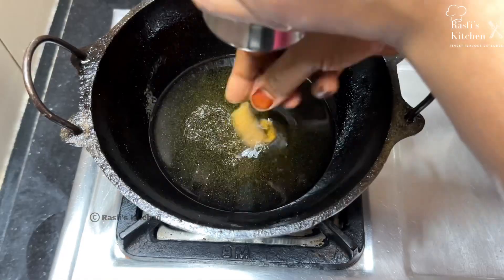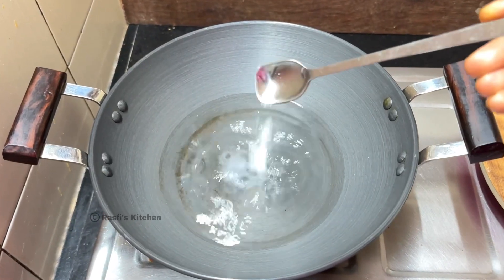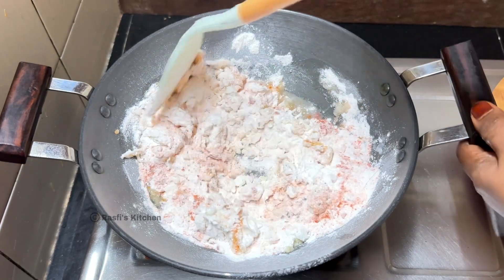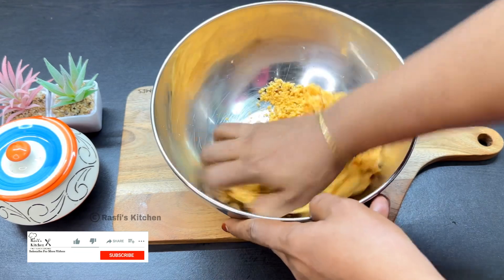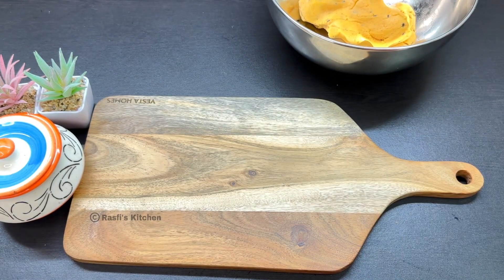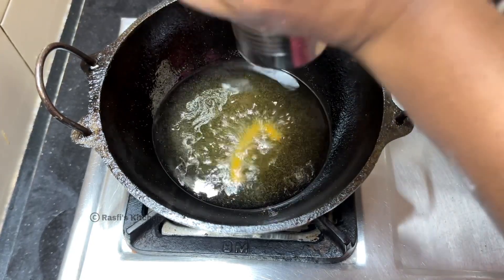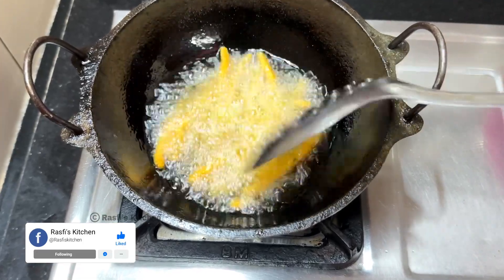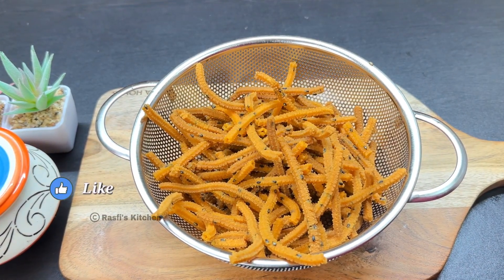🔥1കപ്പ് അരിപ്പൊടി കൊണ്ട് 5 മിനിറ്റിൽ നാടൻ മുറുക്ക് | Rice Murukku Recipe in Malayalam | Ari Murukku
Hello dear friends, In this video I have demonstrated an Easy

evening snacks,
instant recipes for snack,
Snacks Recipes,
Malayalam Evening Snacks,
Recipe Evening Snacks,
Snacks Recipe,
Evening Snacks Recipe,
Malayalam Nalumani Palaharangal In Malayalam, Wheat Dosa,
Gothambu Dosa,
Gothambu Recipe,
Cooking Malayalam Evening Snacks,
Sncaks Recipe,
Kannur snacks
Easy egg recipes
Ramadan snacks
Ramzan recipes
Iftar recipes
Malabar recipes
Malabar foods
Roll recipes
Kannappam recipe
Gothambu palaharam
Chicken Roll malayalam
Varirty Snacks
Iftar Special snacks Rasfi's Kitchen
Rasfi's Kitchen Iftar Snacks
Iftar snacks
How to make samosa sheet
Samosa sheet malayalam recipe
Samosa recipes Rasfi's Kitchen
Samosa sheet Spring Roll sheet
Chicken Samosa Layered Chicken
Samosa
chicken Samosa
Vegetable Samosa
Ifatar Snacks
Ramda snacks recipes Iftar snacks malayalam  Snacks Vegetable Spring roll recipe
Veg spring Roll Veg spring roll sheet recipe Instant Samosa Sheet
Iftar Snacks Vorinty Snacks
Malabar snacks
Easy recipes
Recipes Snacks
Nalumani palaharangal
Palaharam Recipes
Recipes in malayalam
Snack recipes in malayalam
Cake recipes
Vlog Day in my life vlog
Daily vlog
Kannur special snacks
Kannur snacks Easy egg recipes
Ramadan snacks
Ramzan recipes Iftar recipes
Malabar recipes
Malabar foods
Roll recipes
Kannappam recipe
Gothambu palaharam
Malabar snacks
Easy recipes
Recipes Snacks
Nalumani palaharangal
Palaharam Recipes
Recipes in malayalam
Cake recipes
Vlog Day in my life
keralatube
Wheat snacks
Healthy recipes
Rice snacks Rice flour snacks
Snacks with bread
Banana snacks
5 minute recipes
2 minute recipe
3 ingredients recipe
2 ingredient recipe
Rava snacks
Semolina snacks
Semolina breakfast
Potato snacks
Recipes in malayalam
Snacks malayalam
Spicy foods
Spicy snacks
Spicy snacks malayalam
Sweet snacks
Indian food
Indian clicks
Indian snacks
lndian
Kerala
Keralatube
Kerala
Keralatube
Kerala food
Kerala foodie
Simple snacks
Simple recipes
Simple snacks
Tasty snacks
Tasty recipes
Tasty foods
Quick recipes
Quick dishes
No oil snacks
Evening snacks lates
Evenin snacks with wheat flour
Kannur special snacks kannur ,